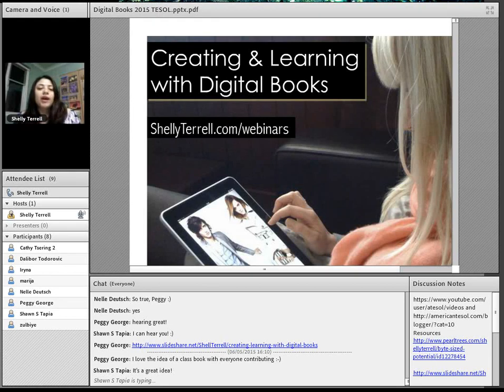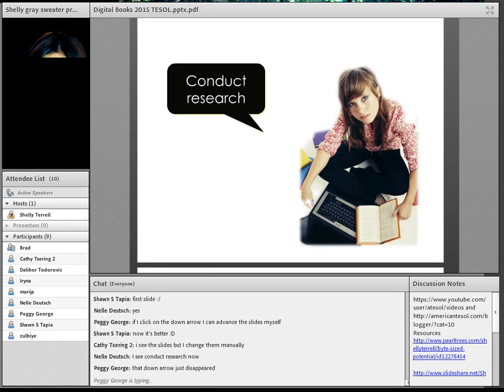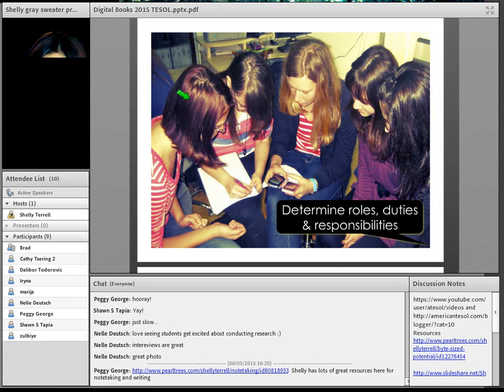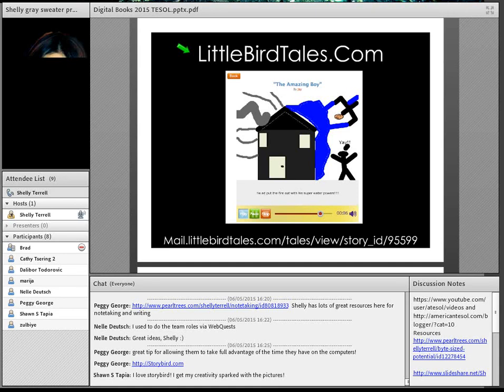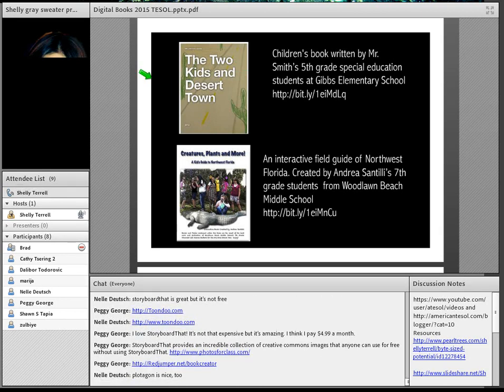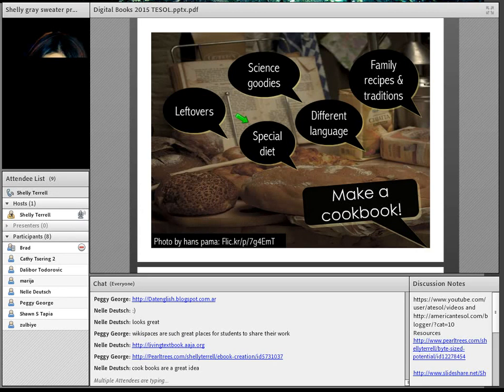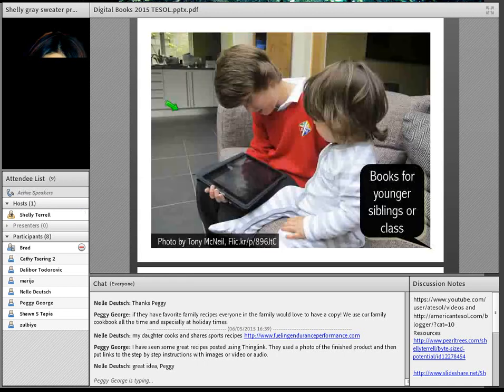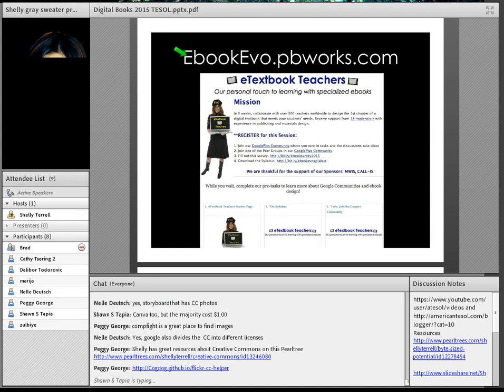Creating & Learning with Digital Books